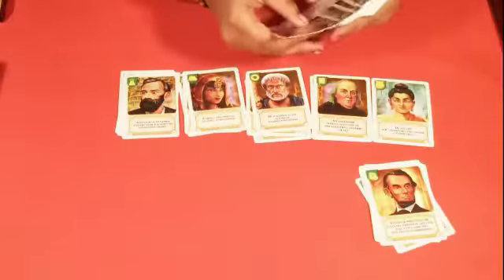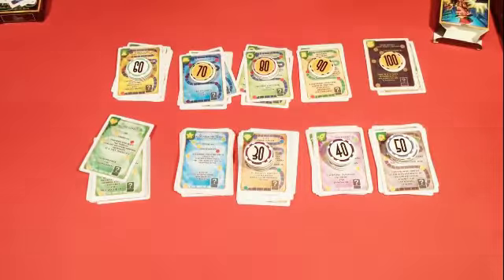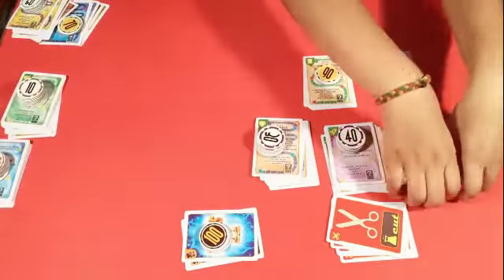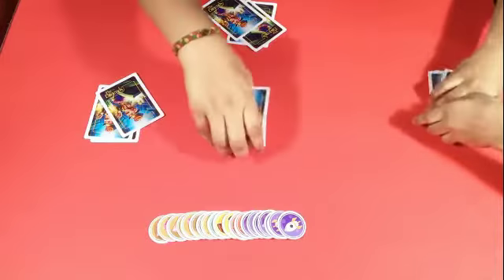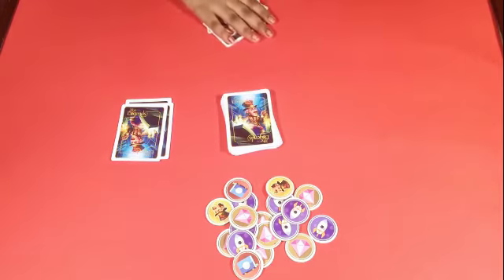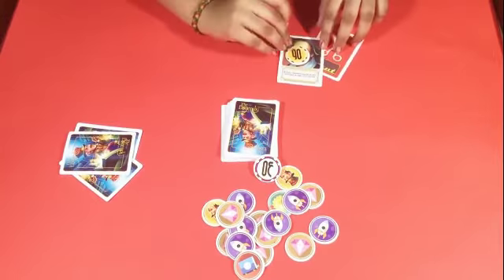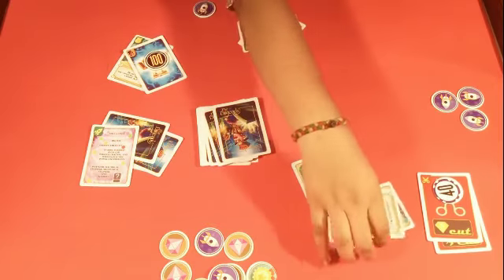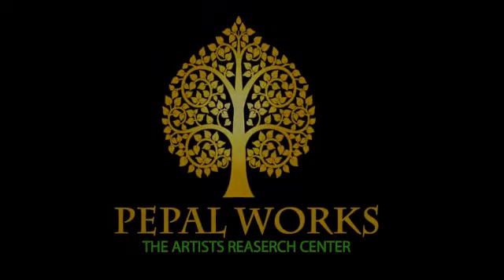the legends card game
Educational Games Cards Our company is providing an impressive collection of Educational Games Cards that are created for practicing valuable skills. Apart from passing time, the main purpose of these games is to improve creative skills, planning, strategic thinking as well as problem solving tactics. Our offered games increase social interaction among children with family, peers or friends. Educational Card Games do not require much time to play and reduce stress. For grabbing the attention of kids, we have designed these games in different appealing characters, eye catching colors and designs. These are perfect choice for enhancing creativity level and educational skills as well.